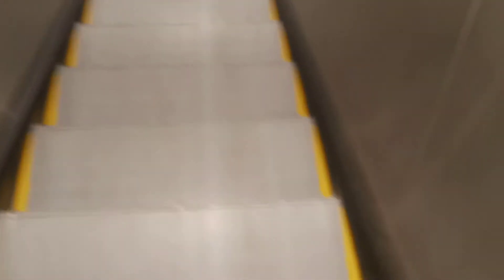5048: Black Friday/ 230 SUB Special:2018 Schindler Escalators @ Macy's Baldwin Hills Crenshaw Plaza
There is no Backstage here. This Macy's store is quite small. Here's a video of the down escalators. The second one is an express escalator because it skips the mezzenine.

Filmed: Friday November 25, 2022